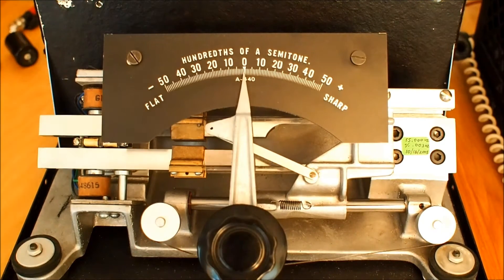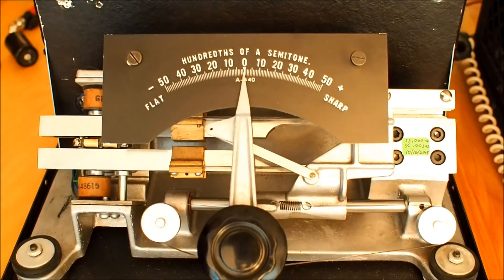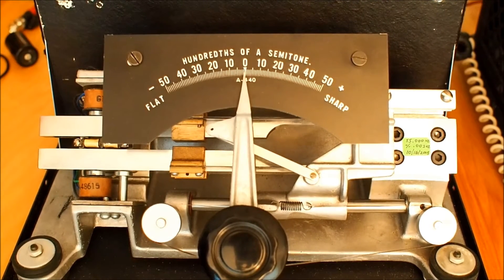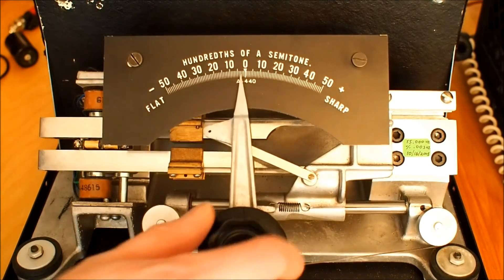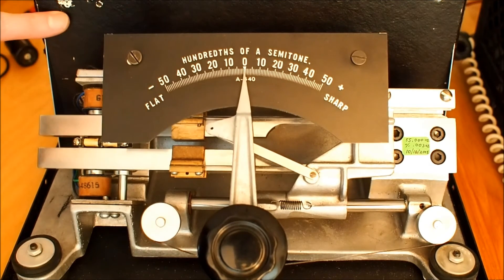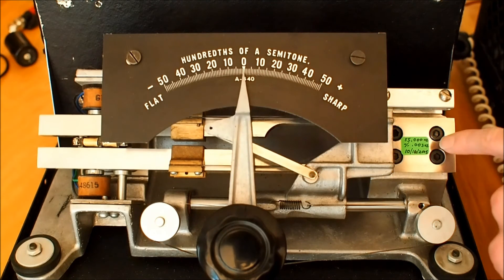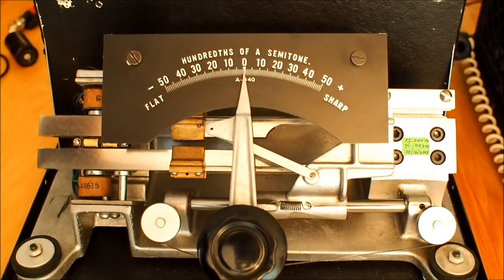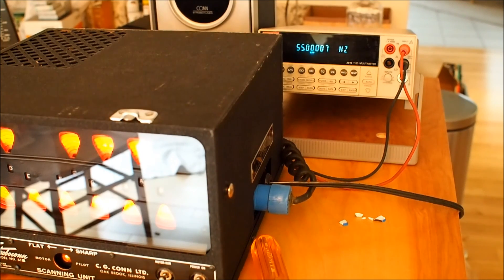Strobe Tuner Shootout Part 2 - Inside the Stroboconn Tuning Unit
Here we take a look at the inside of the Stroboconn Tuning Unit and take an up-close look at the large tuning fork.  I also discuss more operational theory, and at the end we take a measurement of the fork's frequency stability with the Keithley 2015THD meter.